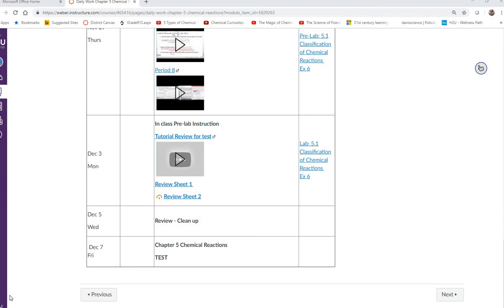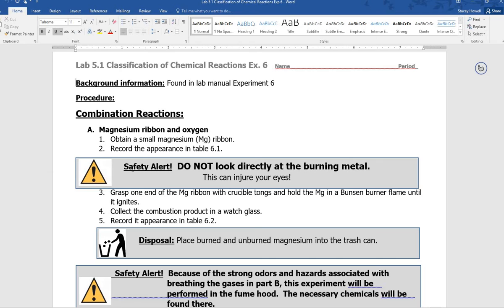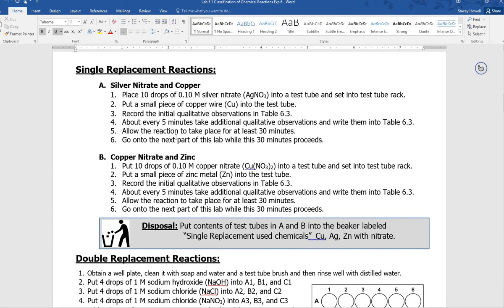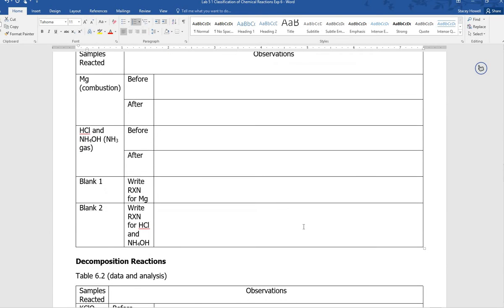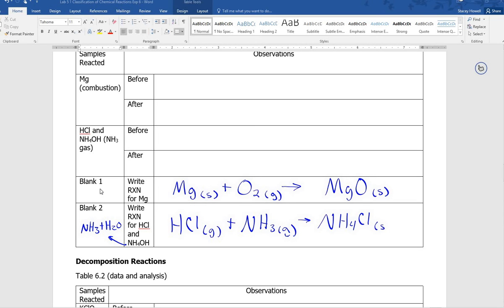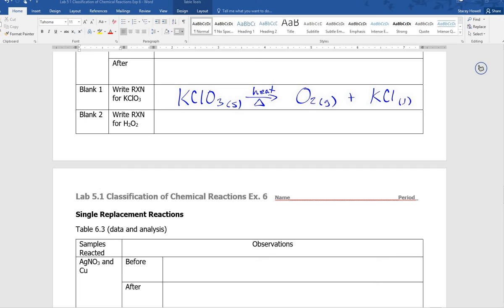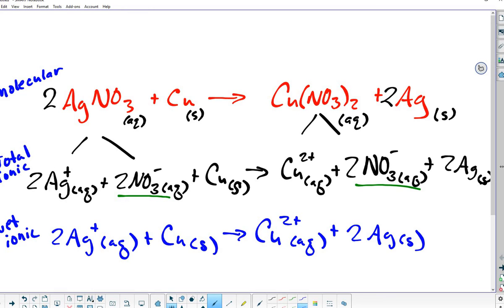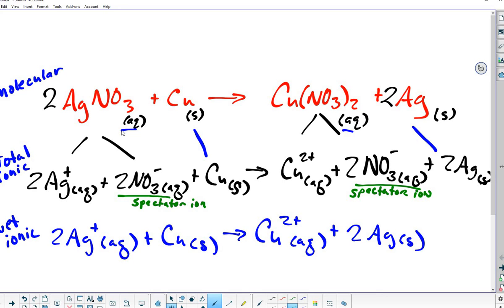Lab day Pre lab Chemical reactions Ex 6